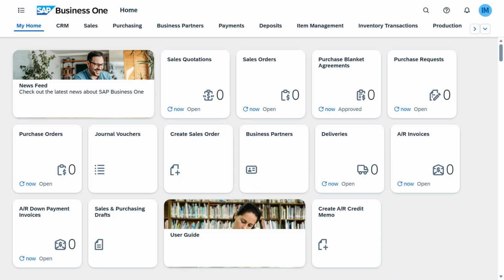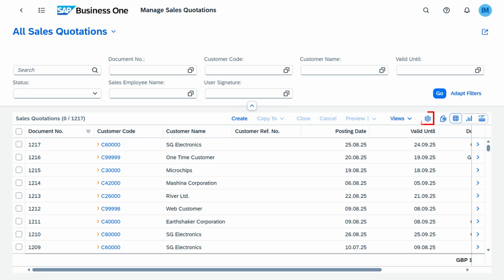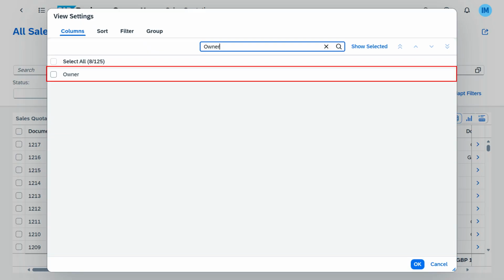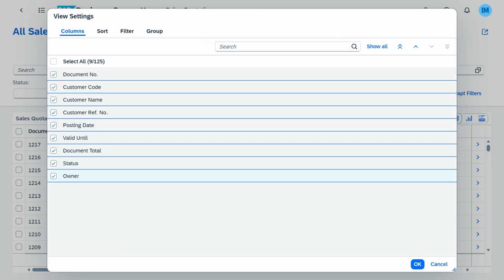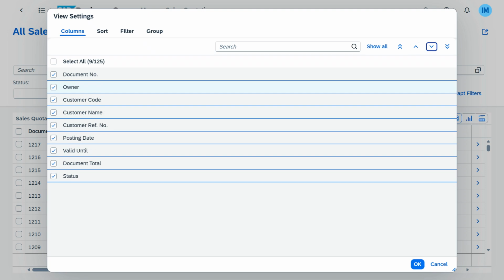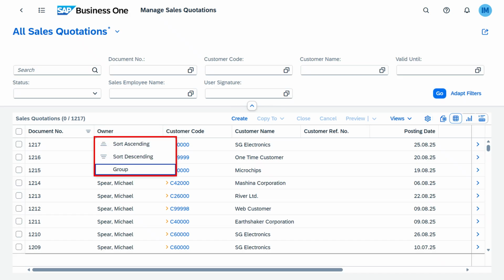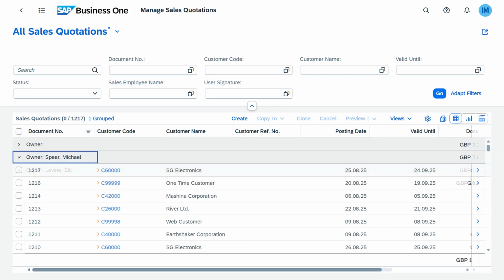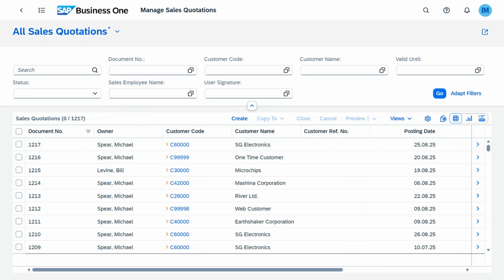SAP Business One | Web Client | Basics 06 - Individualize Tables (List View)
Master table customization in SAP Business One Web Client with this detailed, beginner-friendly tutorial! We'll walk you through every step: navigating to Sales Quotations (works for Invoices, Items, Business Partners & more), accessing the Gear Icon to individualize table headers, searching and adding fields like 'Owner', reordering columns with up/down arrows, sorting ascending/descending, and grouping data by owner (e.g., expanding 'Michael Spear' groups). Learn to view/manage filters via the 'Grouped' link and remove them easily. Tailor your views for maximum efficiency!

Part of our SAP B1 Web Client basics playlist—watch previous videos for navigation essentials.